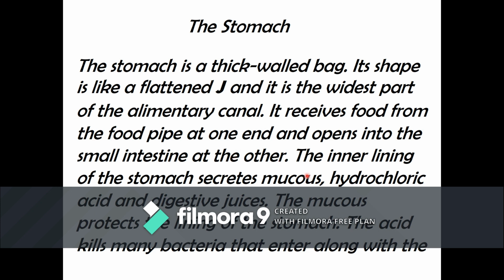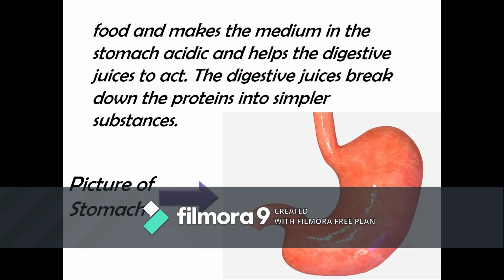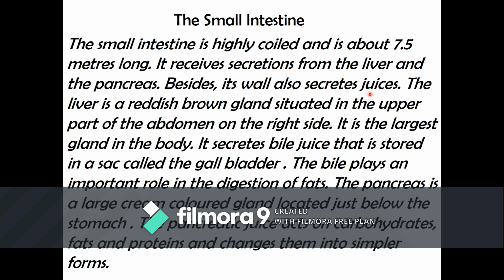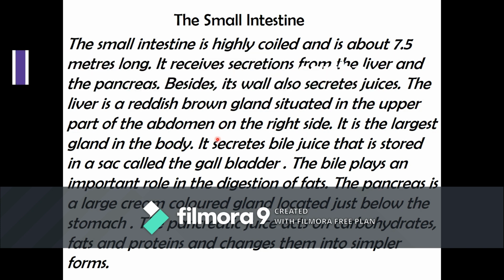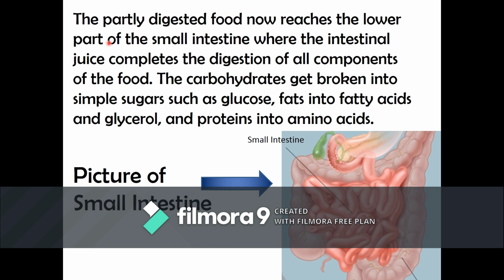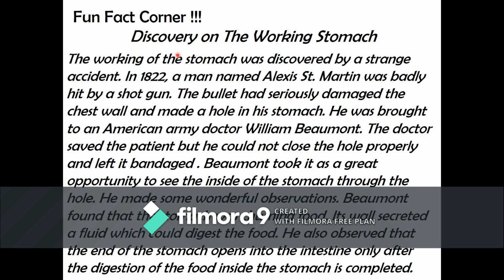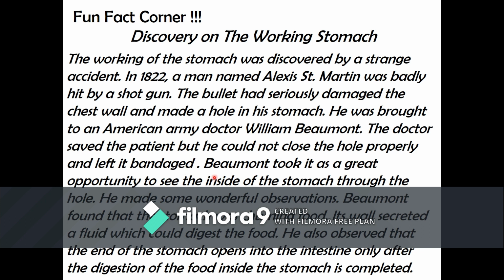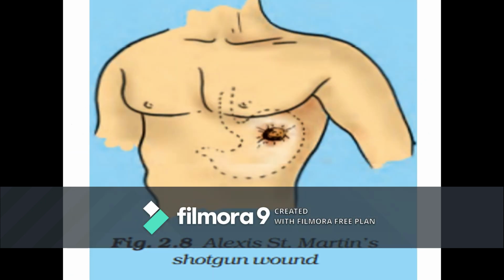Class 7 Lesson 2 Nutrition In Animals Part 2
Want to be a successful student .
It's never too late !!!